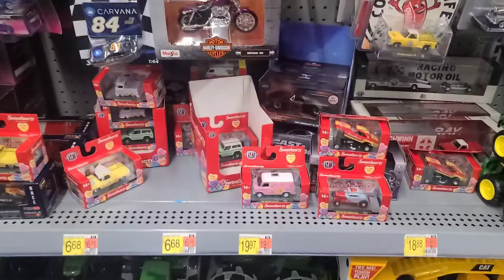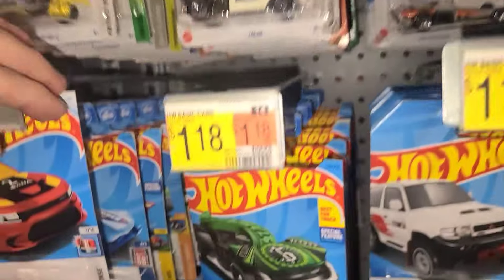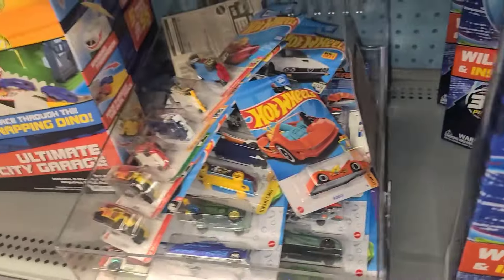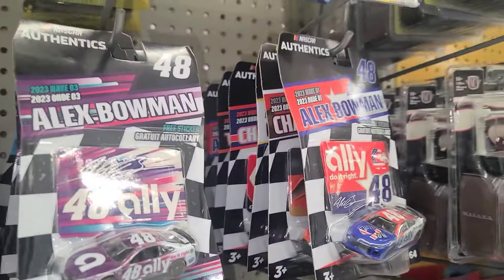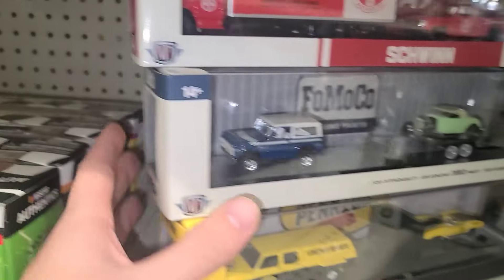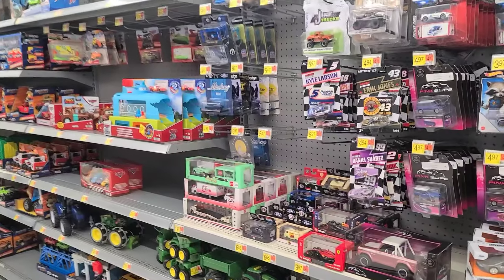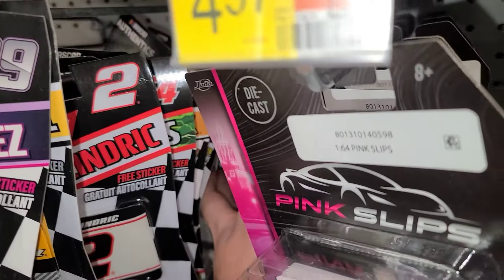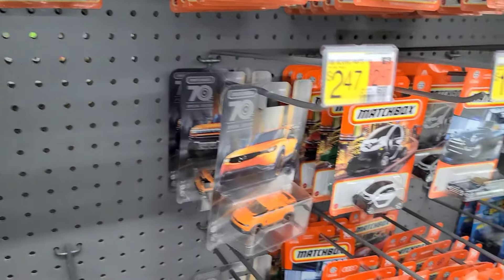Searching for Sweethearts M2's, tons of Hotwheels and Pink Slips 💗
We head out in search of some new and amazing diecast hitting the Shelves.

Use my Link for $15 free on Whatnot and pick up some 🔥 Diecast!